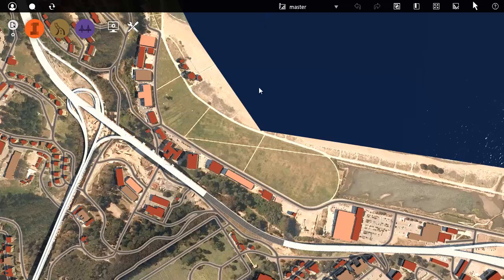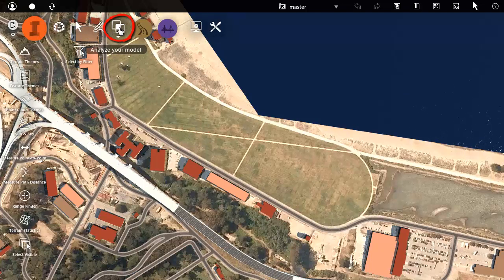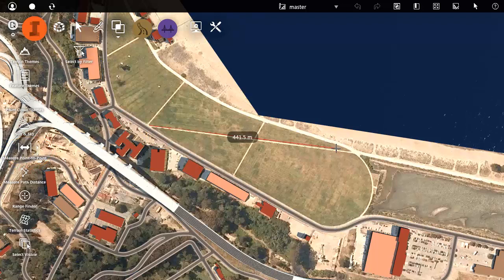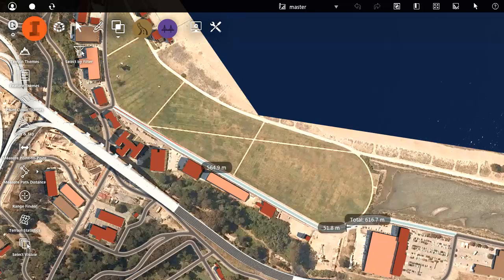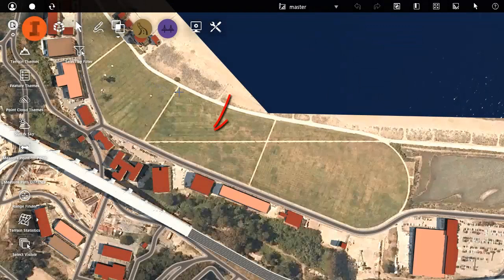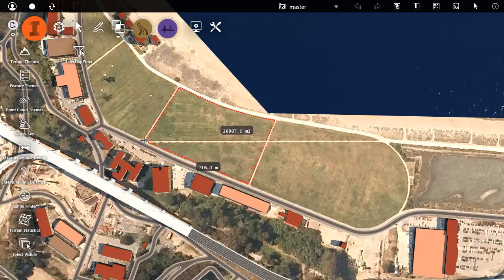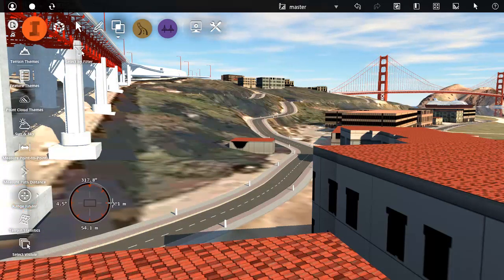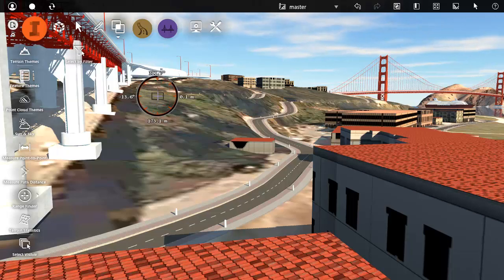Measuring Features in the Model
Measure lines, polylines, and area/volume.